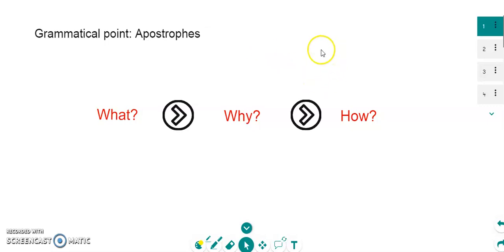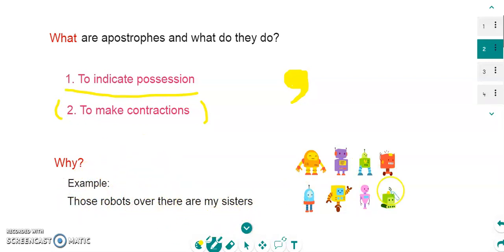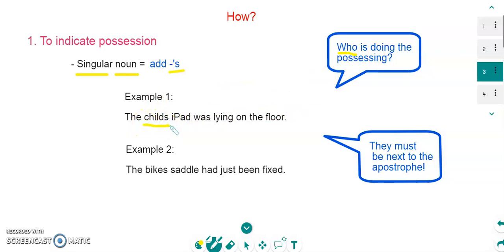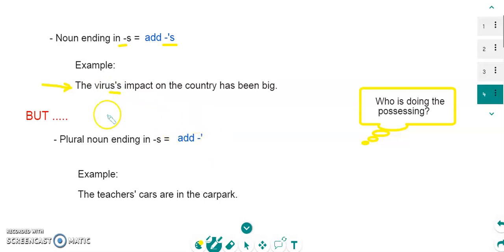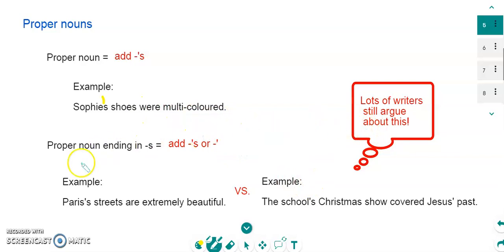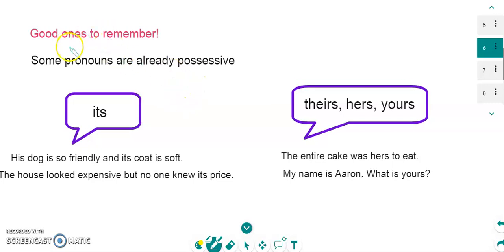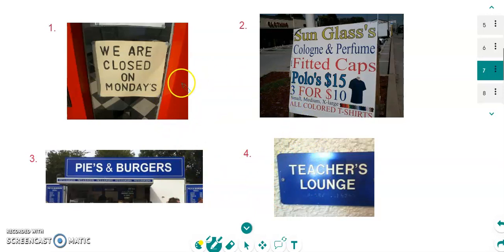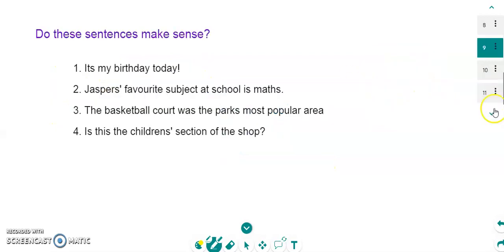English Lesson: Apostrophes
Madeleine is a private english tutor at Telios Tutors. Here's a lesson she delivered on apostrophes.